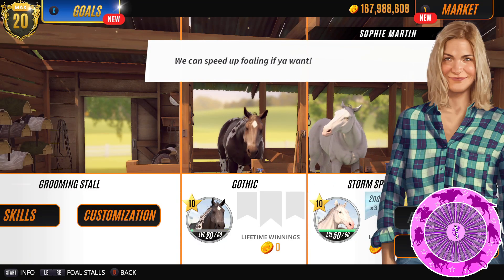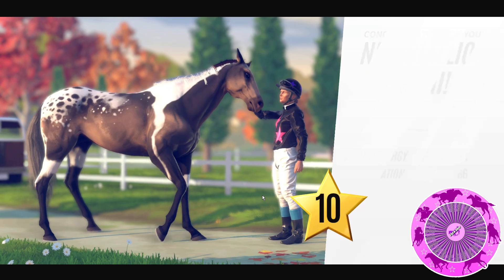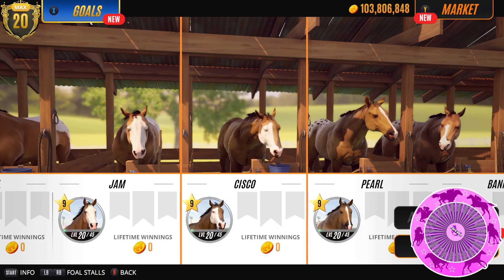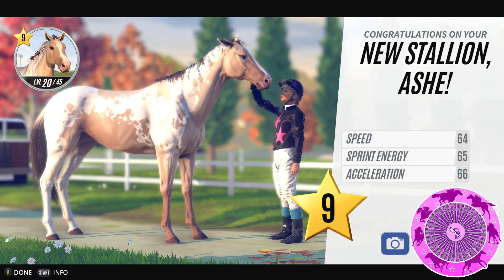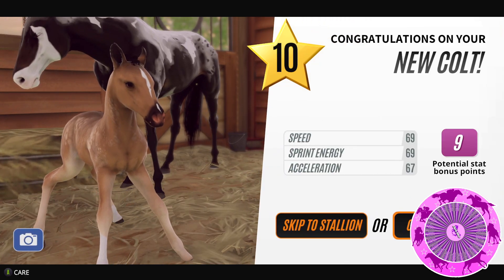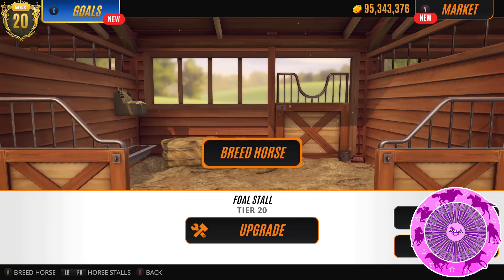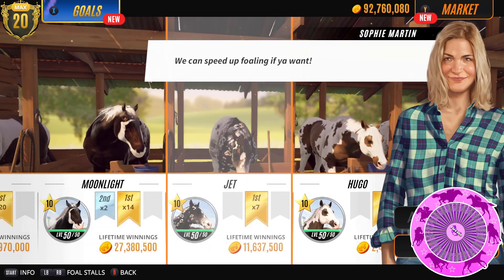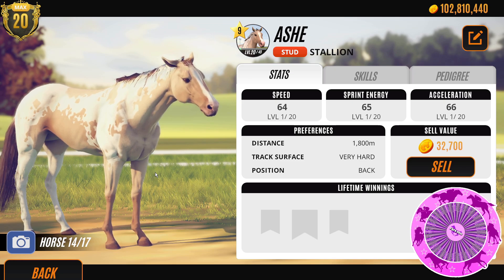Rival Stars⭐Breeding⭐ Finding The Last Foal? || Accounts 1+2 Breeding!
Rival Stars Racing. Breeding the last cute foal to fill account one, then moving onto account two trying to get more cool coats and tier 10s!!